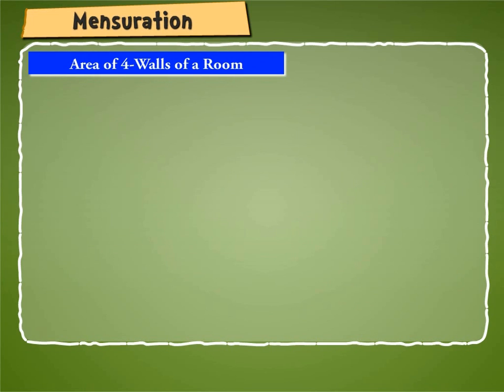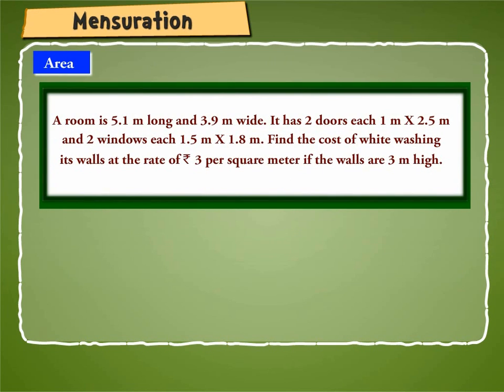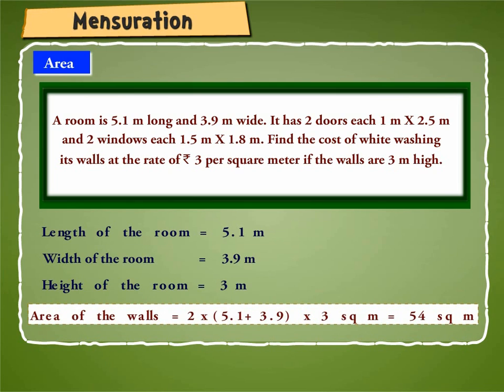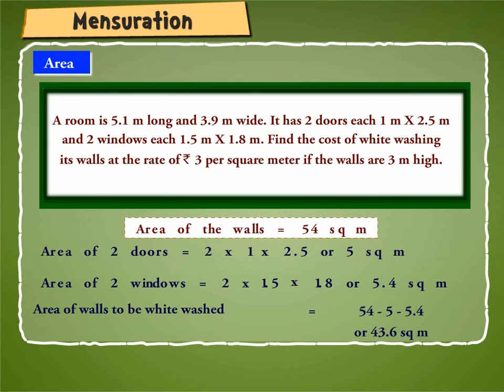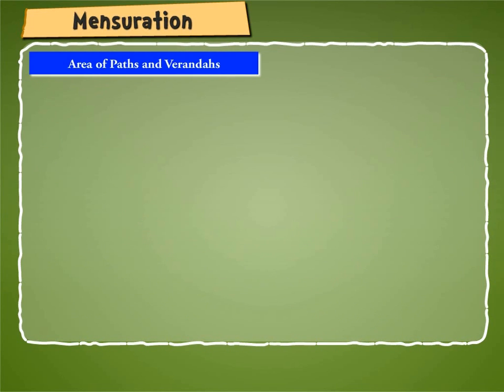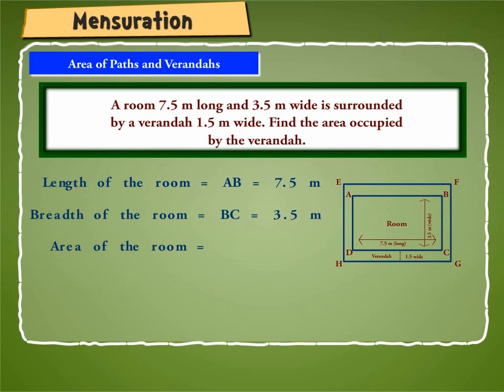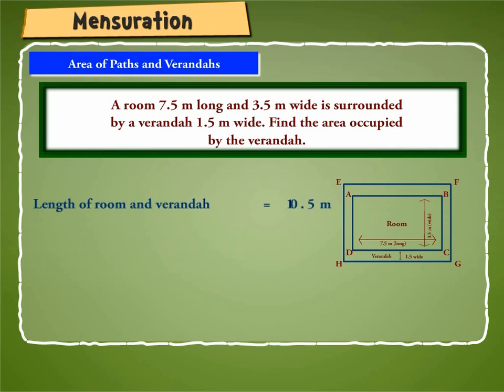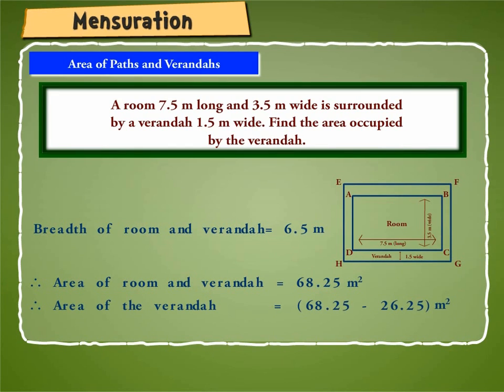Area of 4 Walls of a Room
Learn to find area occupied by four walls of a room